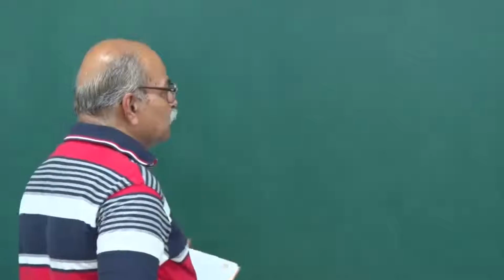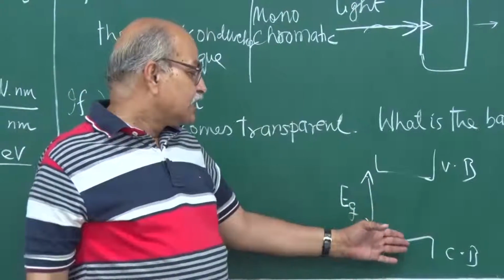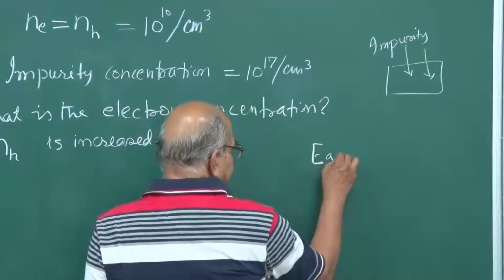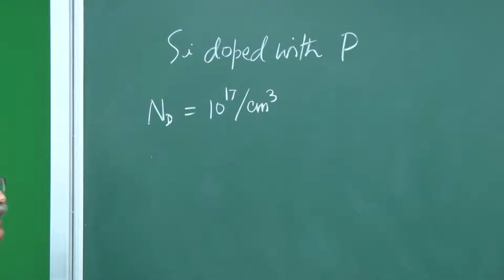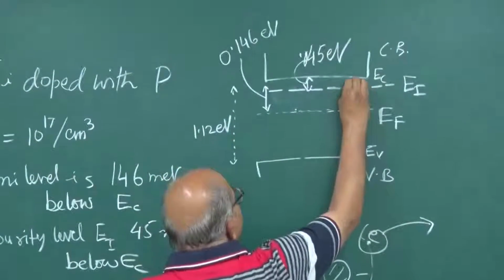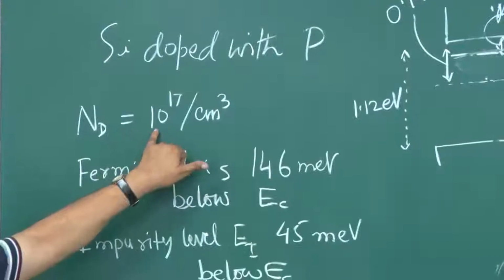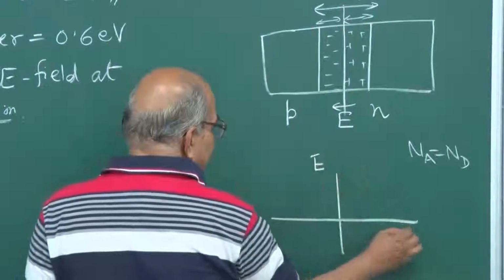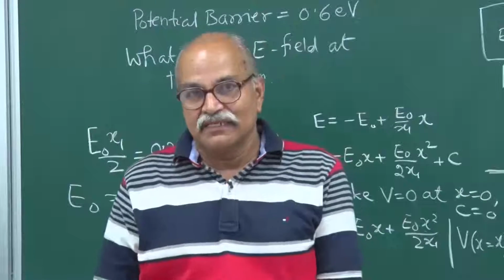W7 03 Work with numbers